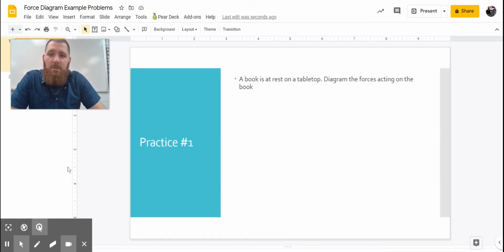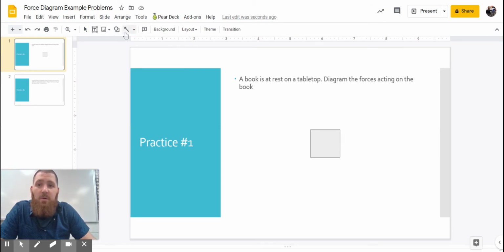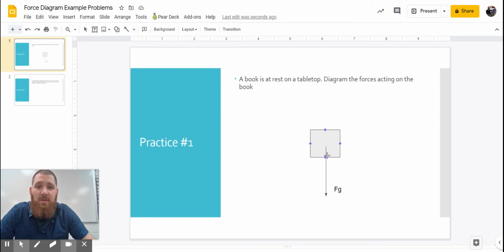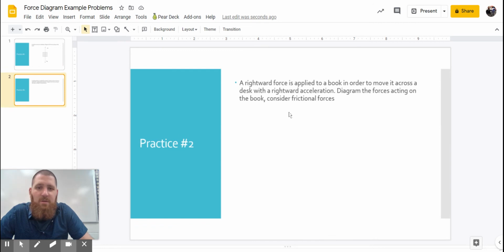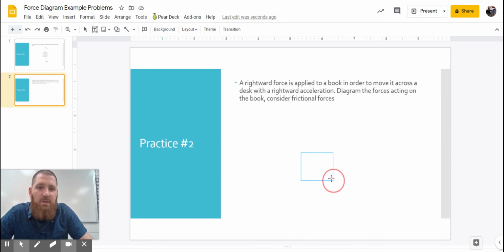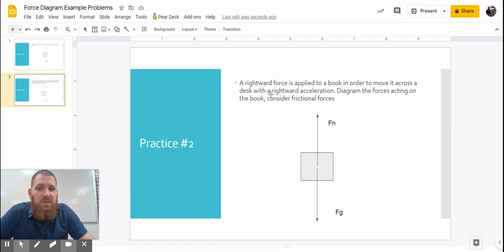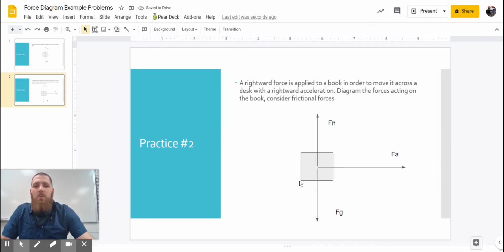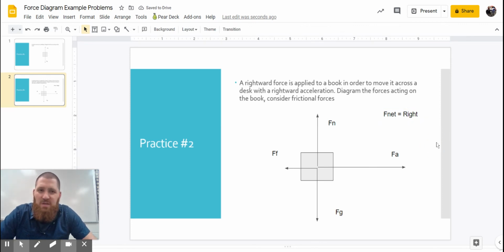Force Diagram Example Problems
Physical Science NWHS